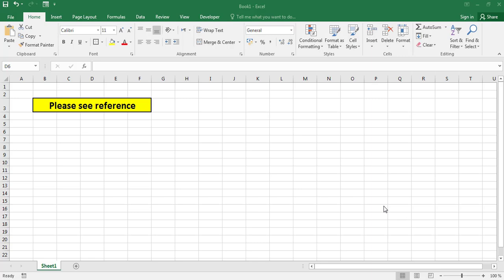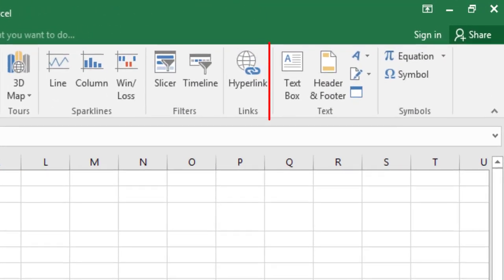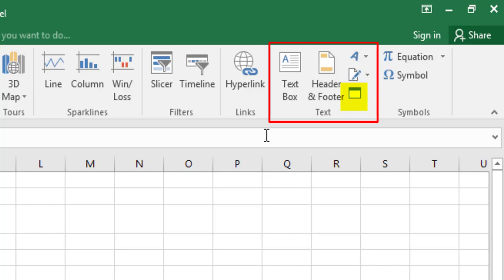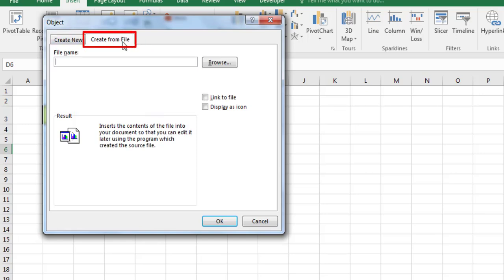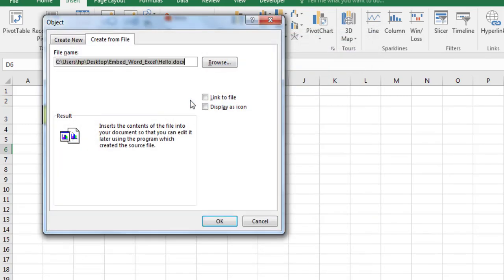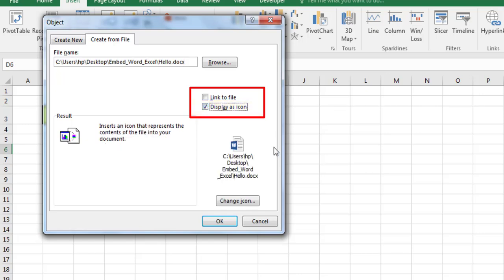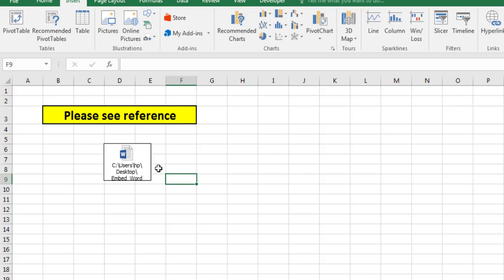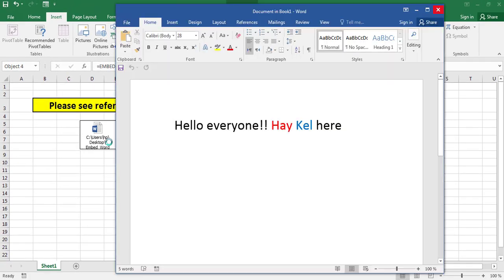Embed Word Inside Excel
In this video, we'll see how to embed a Word document in Excel.